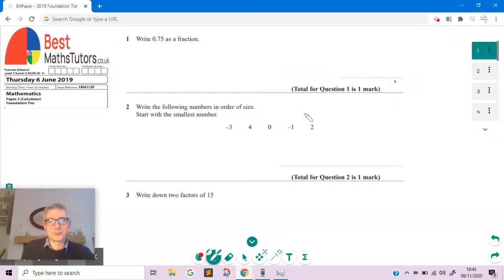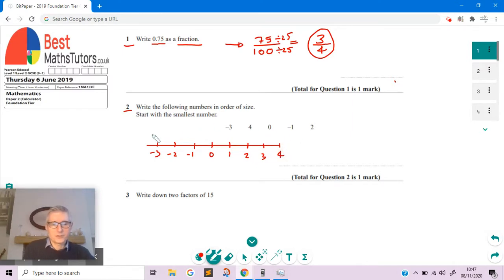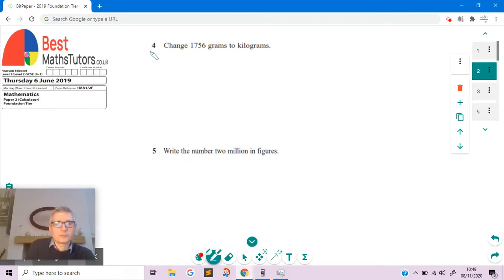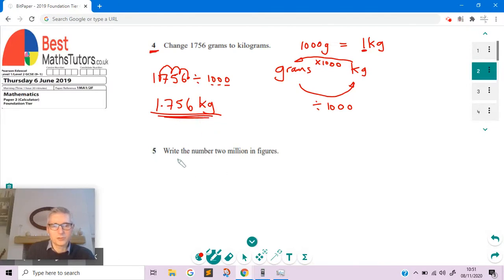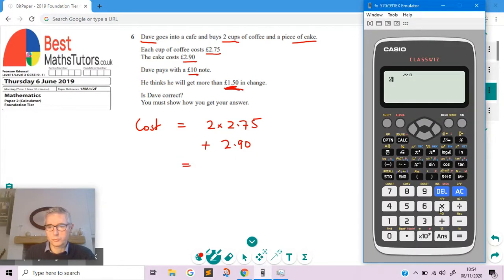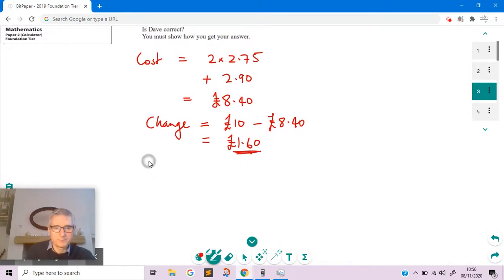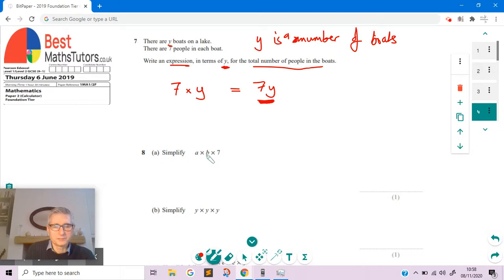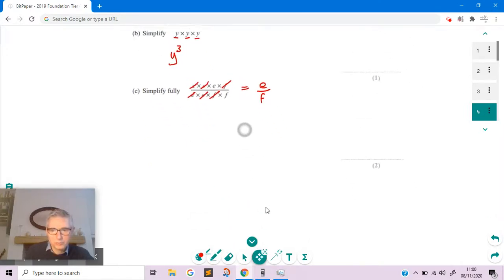GCSE Maths Edexcel Foundation Paper 2 Thurs 6 June 2019 Questions 1 - 8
Here we are looking at questions 1 to 8 from the Edexcel GCSE Maths FT Paper 2 from June 2019. These questions cover topics such as:
1 changing decimals to fractions
2 ordering numbers
3 finding factors of a number
4 changing units from grams to kilograms
5 writing numbers written in words as figures
6 calculating the cost of purchases and working out change
7 writing algebraic expressions
8 simplifying algebraic expressions